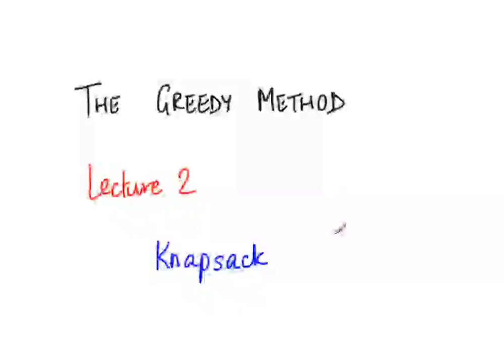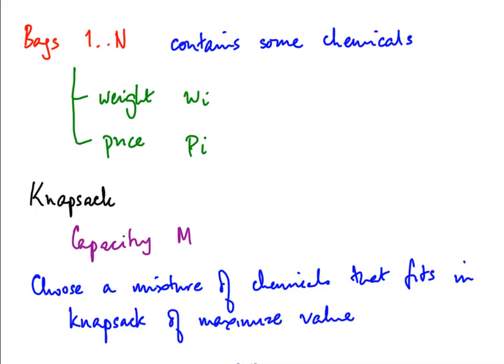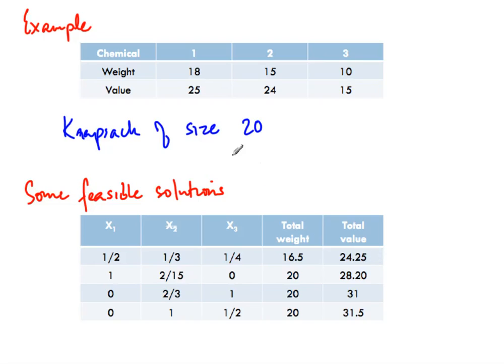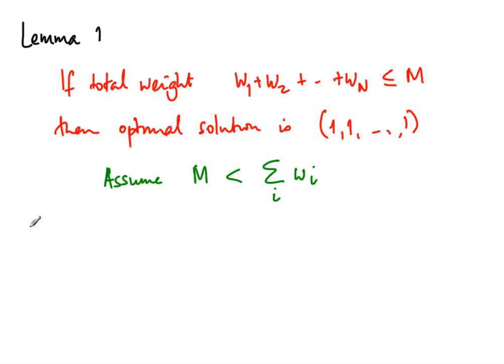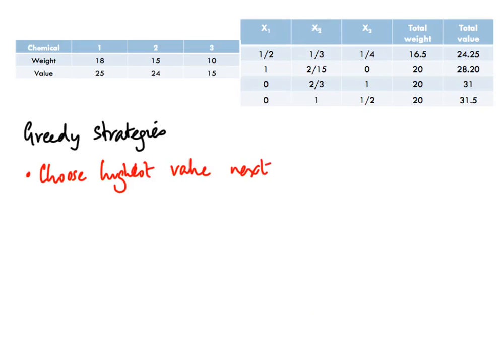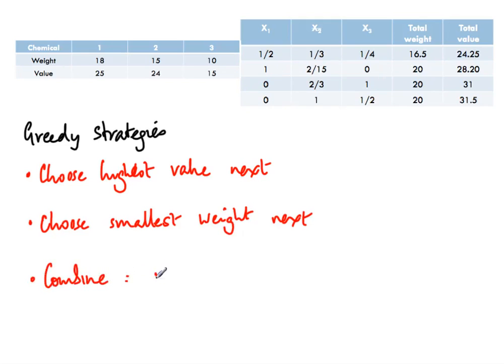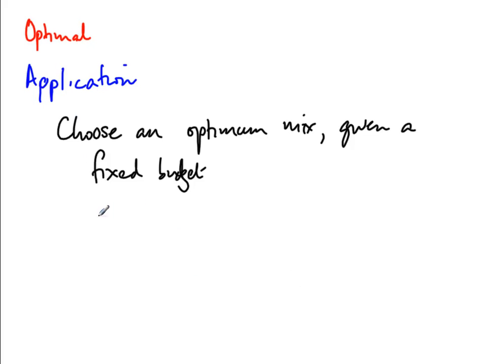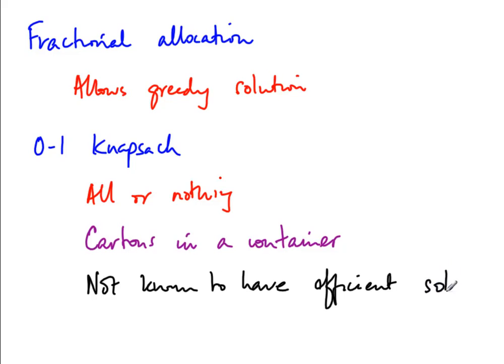Greedy Algorithms Knapsack Part 1